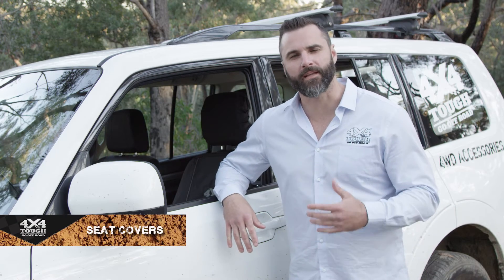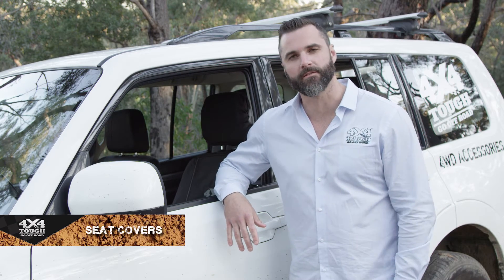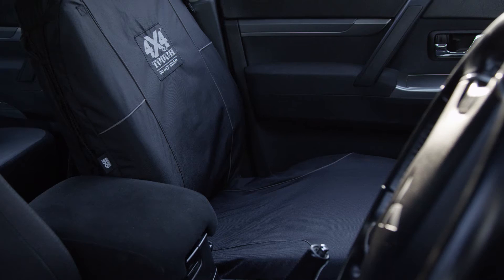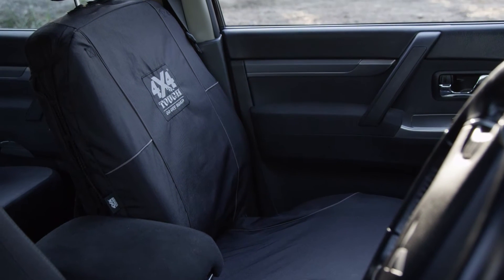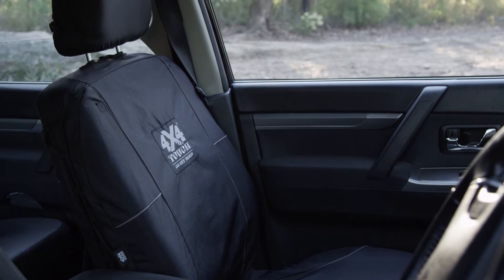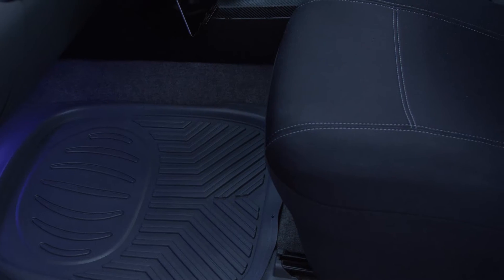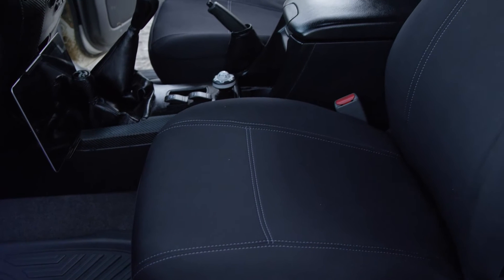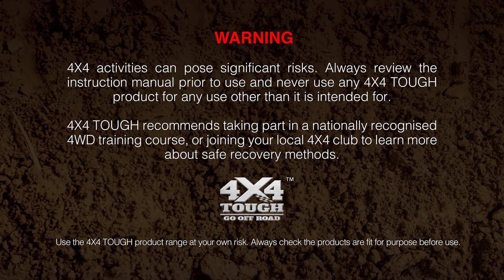4 x 4 TOUGH SEAT COVERS